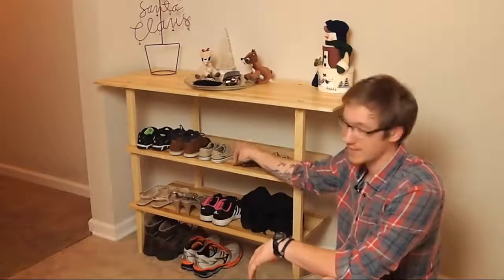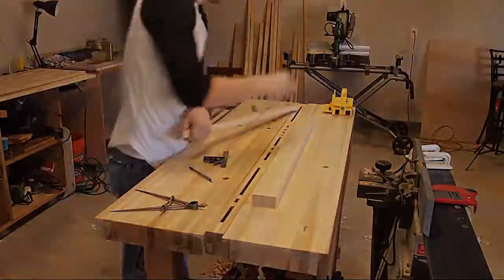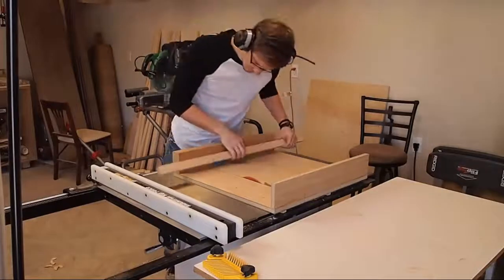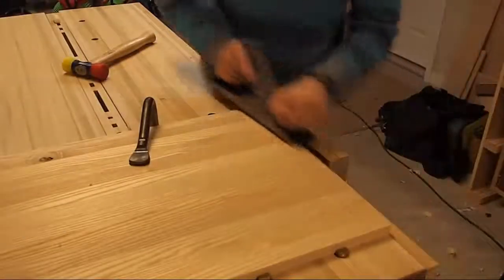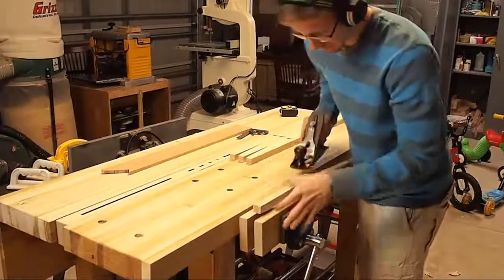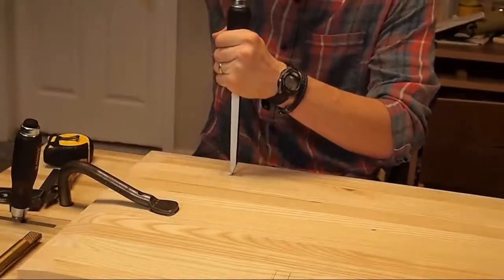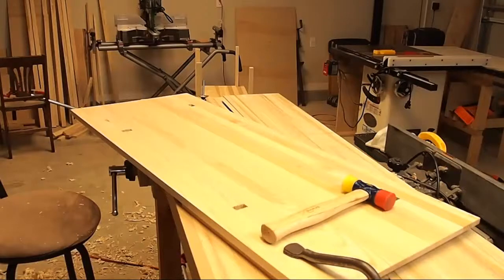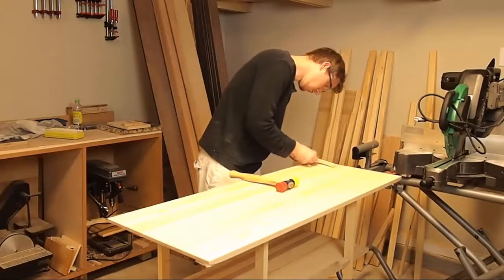Woodworking Project - The Entry Table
In this Video I am building a Super Easy Woodworking project, the Entry table. There is no difficult joinery, it is all pretty straight forward and a good woodworking project for a beginner woodworker.